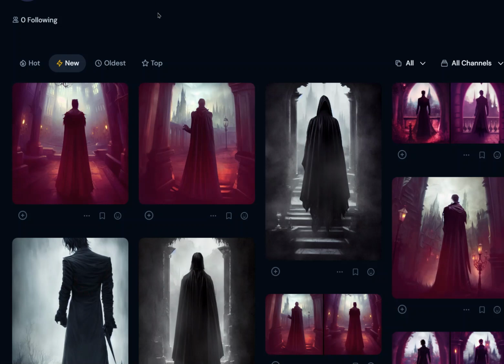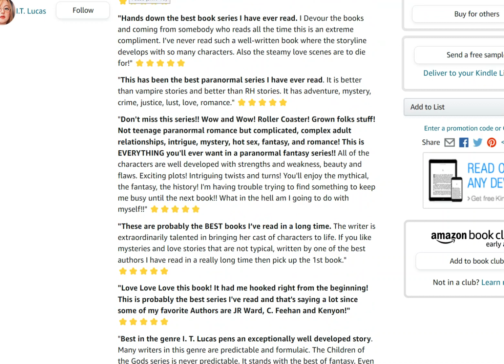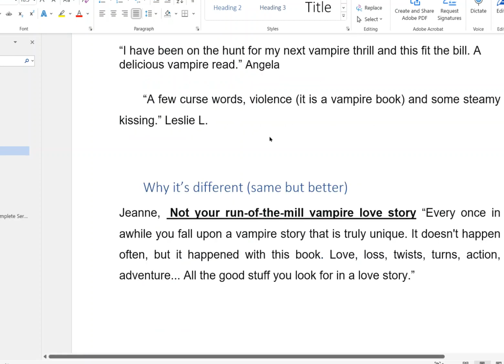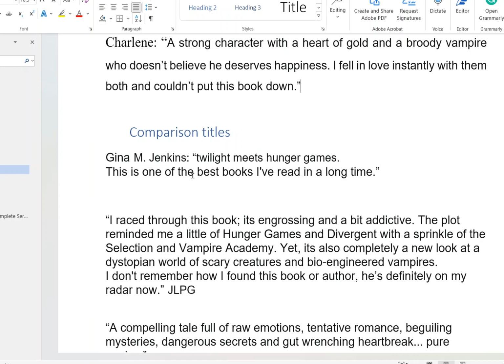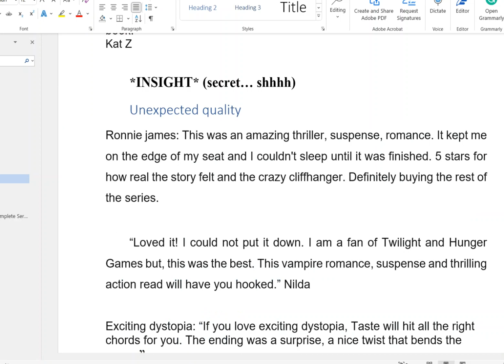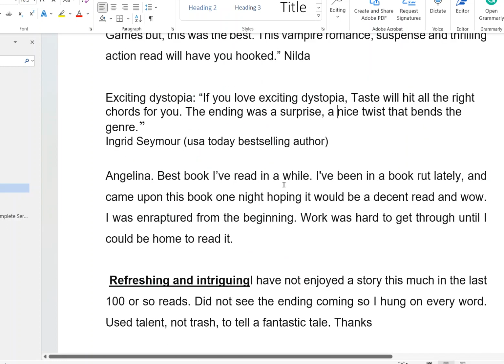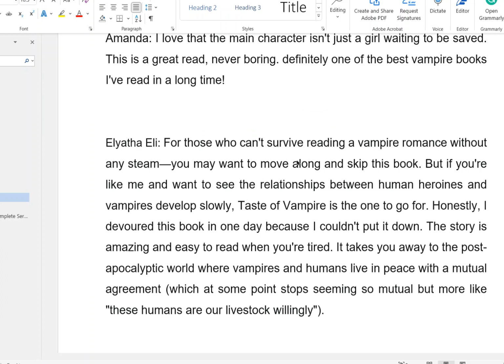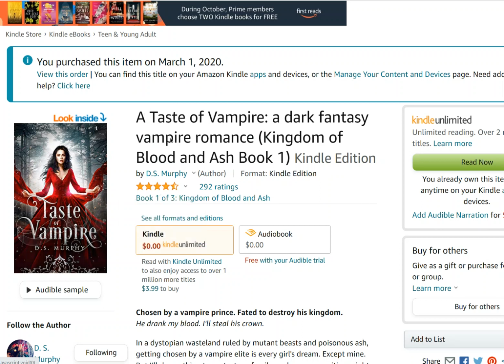Sell more books on Amazon Kindle with book reviews | KDP Tricks | Derek Murphy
Boost conversions with KDP tricks with Derek Murphy , welcome to my youtube channel "Derek Murphy" and I'm starting to get excited about my fiction again and I'll be "revamping" my first completed series; this video has some of the latest Amazon terms of service, what you can or can't do on your sales page to boost conversion, and the most important things you need in your book blurb or sales description to convince readers to take a chance on your book.
Boost conversions with KDP tricks with Derek Murphy